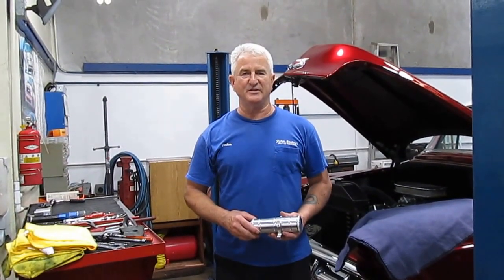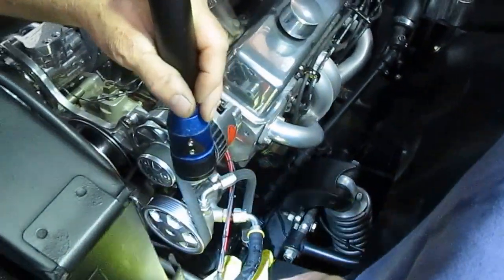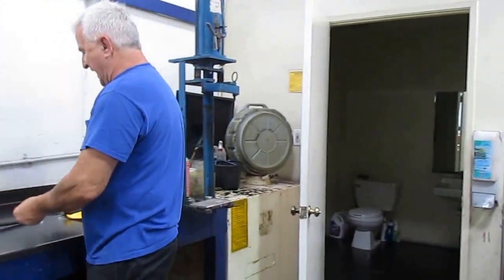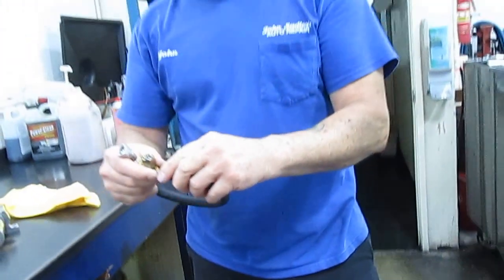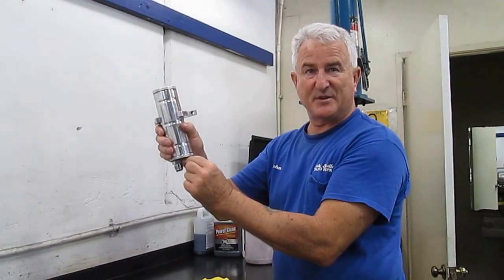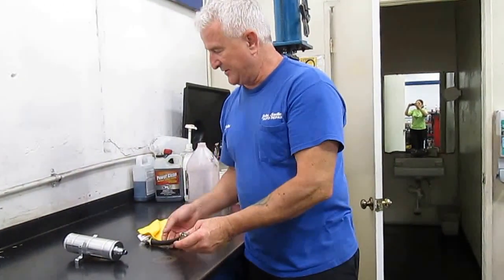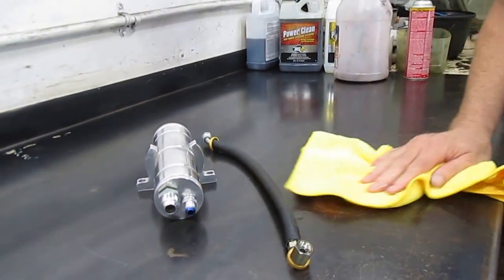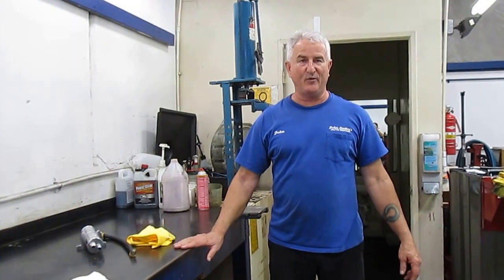Power Steering Fluid Leaking on a 54 Chevy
Hi Everyone: Have power steering fluid leaking at the return line connection to the fluid reservoir. I tightened one fitting that was a little loose and still had a fluid loss.
So I removed the reservoir and the hose, then I found the different design fitting and why it was leaking. Now I will find the correct fitting for this application and the customer will be very happy.